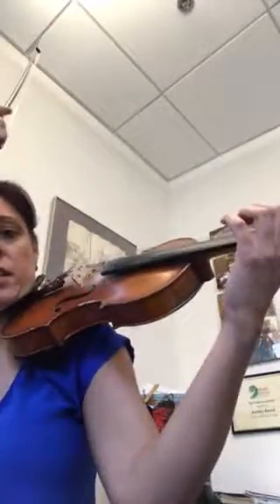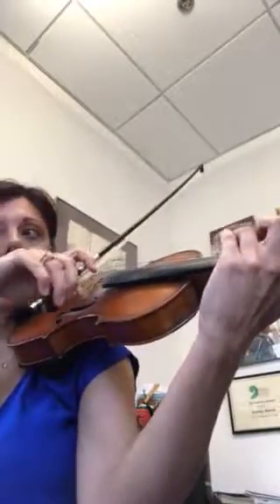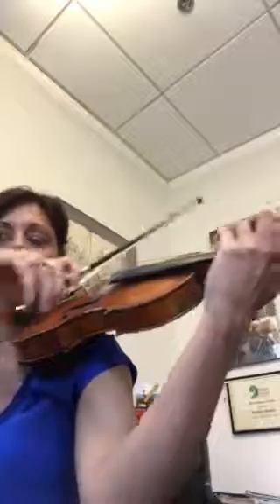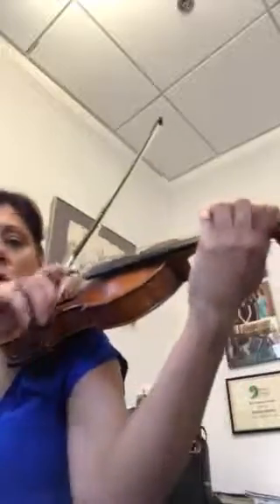Happy Farmer Violin demo